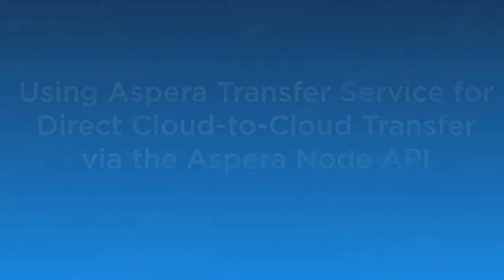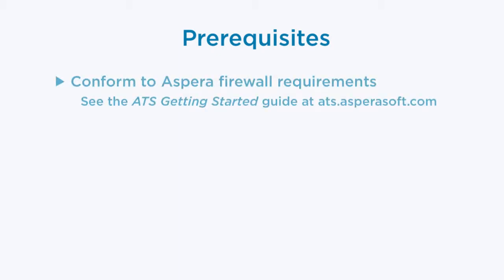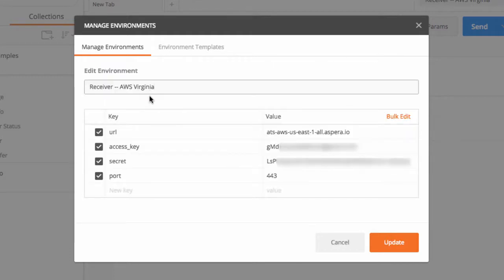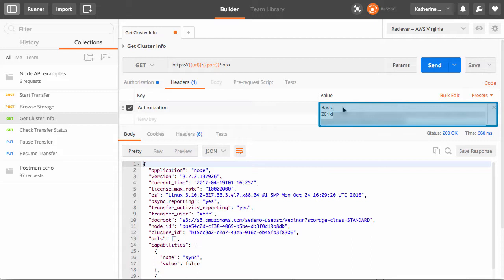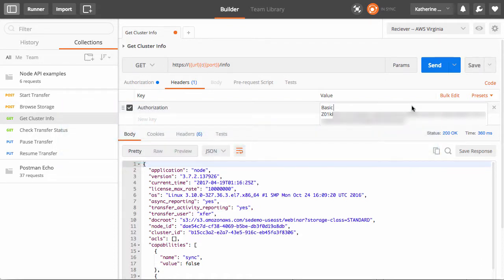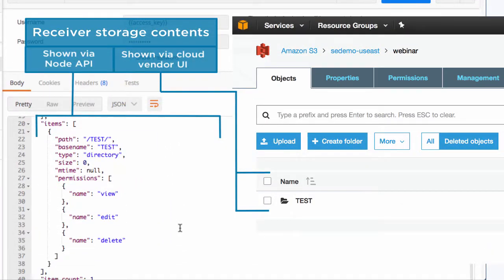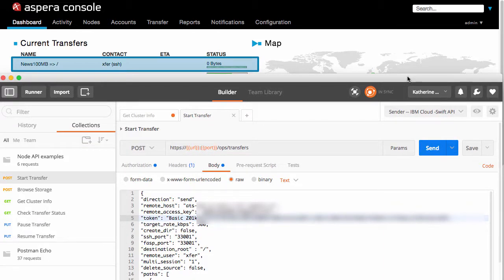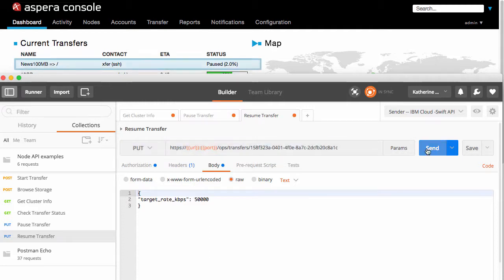Using Aspera Transfer Service ATS for Direct Cloud-to-Cloud Transfer via the Aspera Node API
This tutorial demonstrates high-speed cloud-to-cloud transfer using Aspera Transfer Service. Using Aspera's Gen4 Node API, we verify node connectivity, browse the node, initiate the transfer, pause and resume the transfer, and check transfer status.